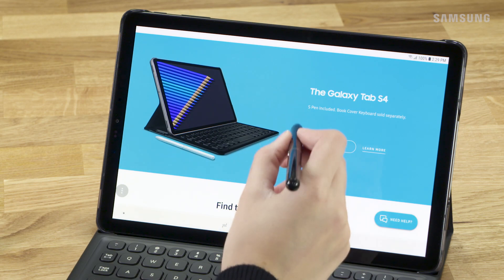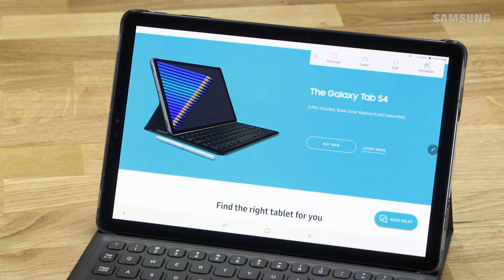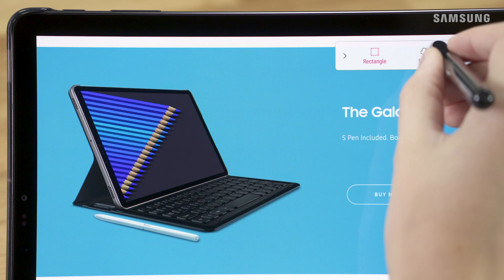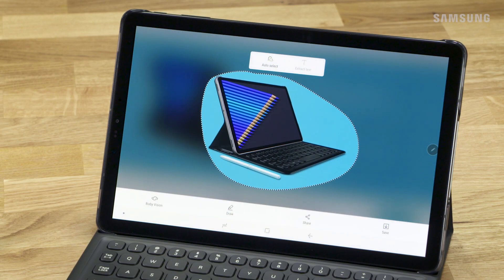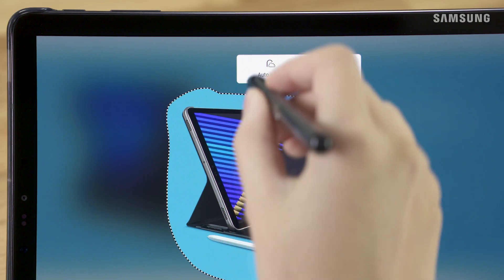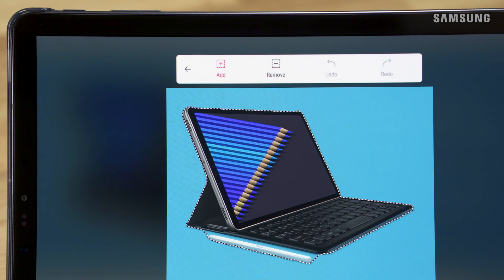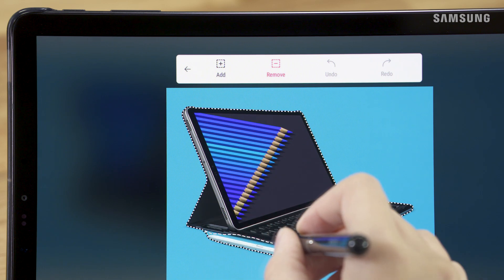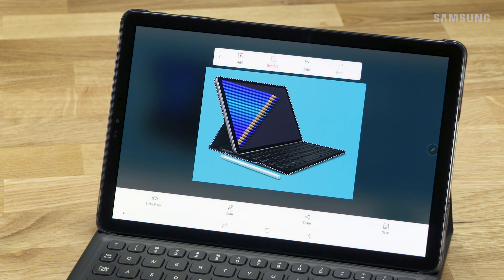How to grab and edit any image with Smart Select on your Galaxy Tab S4 | Samsung US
Sometimes you may take a photo but only want to save a certain area. Well that is where Smart Select on your Galaxy Tab S4 comes in handy. Watch this video to learn how to use the S-Pen to create unique fun photos.